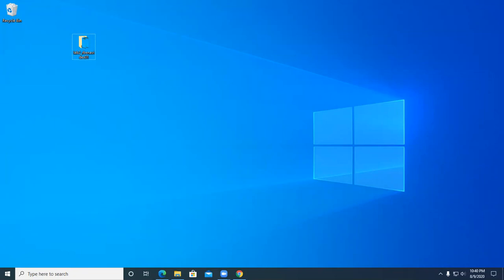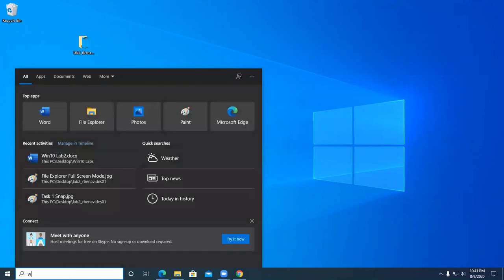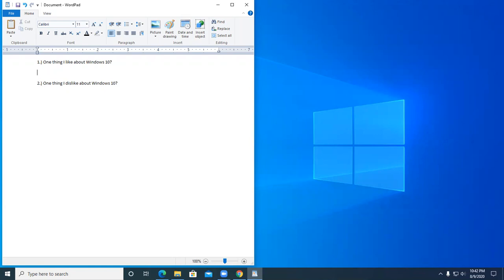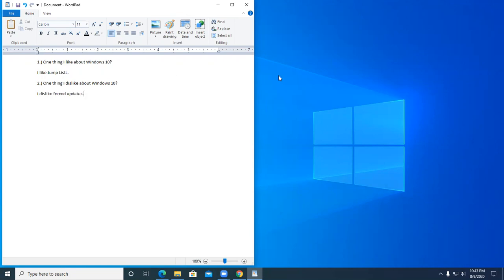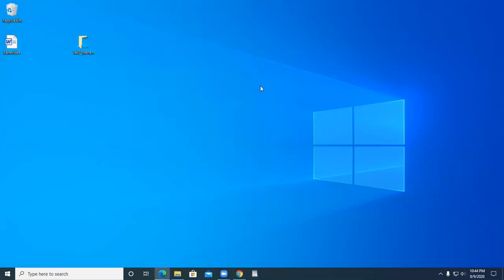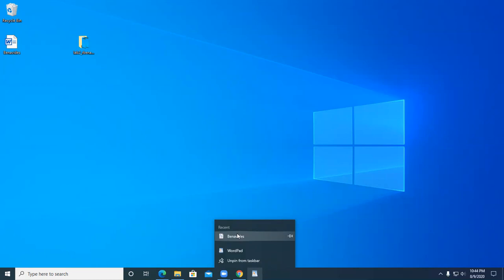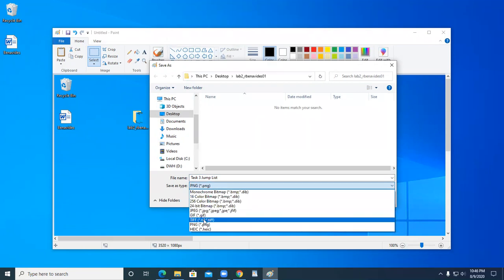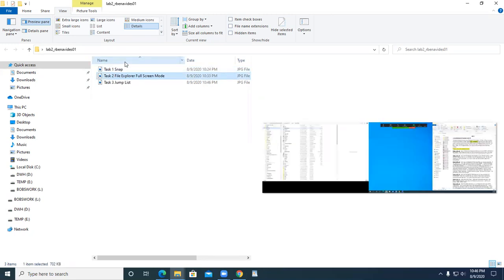Lab 2 Task 3 Jump List